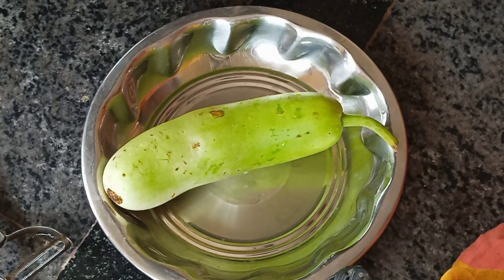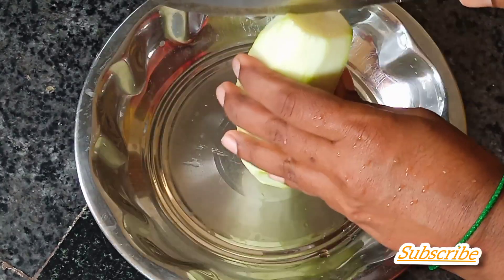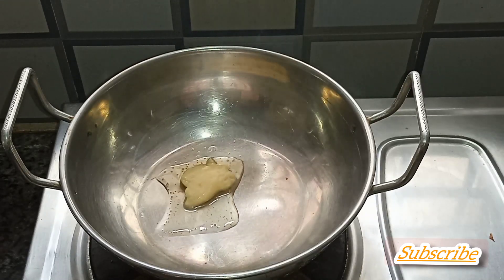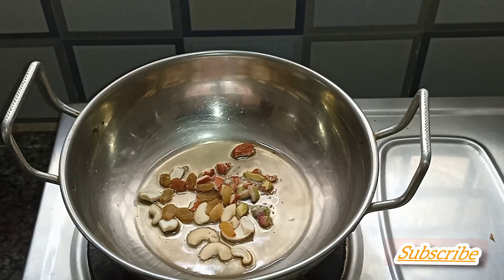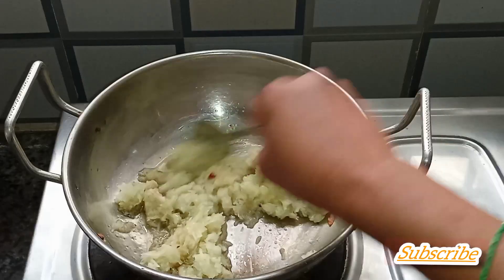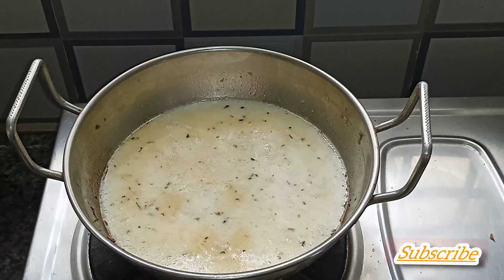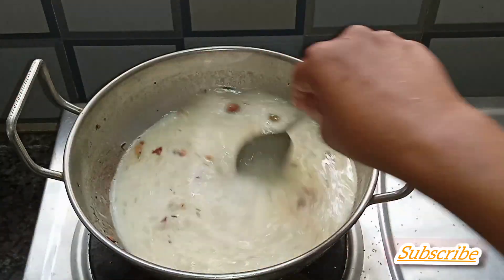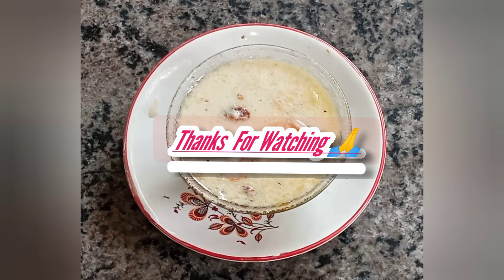ட்ரெண்டிங் ஆன சுரைக்காய் பாயசம் செய்யலாம்😋 நல்லா இருக்குமா?🤔 இருக்காதா?😇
Sorakai small size -1 No's
Sugar -5 TspDr
y Fruits as ur Required